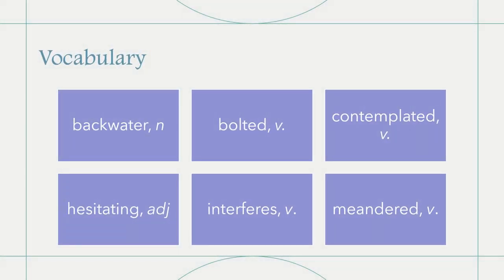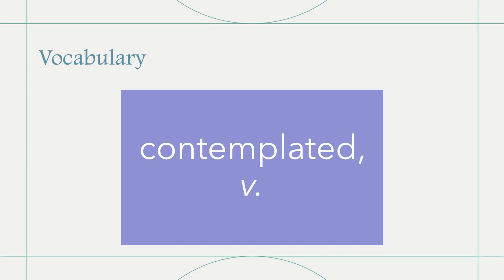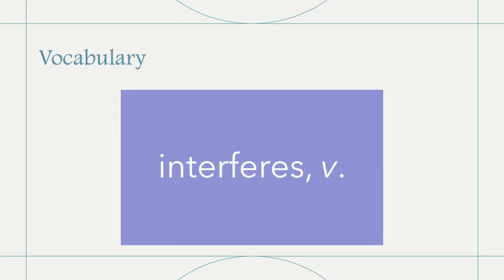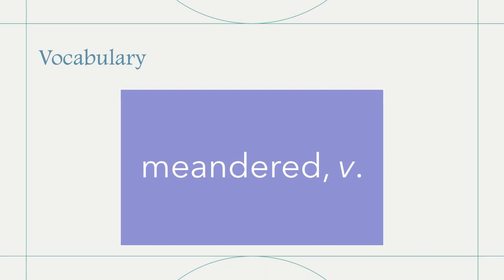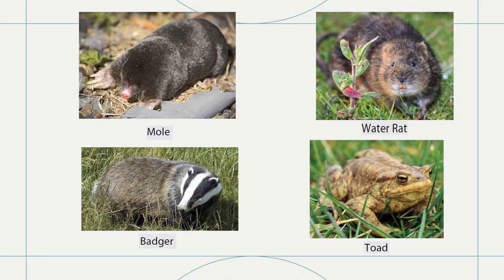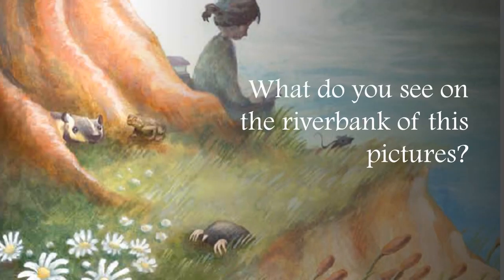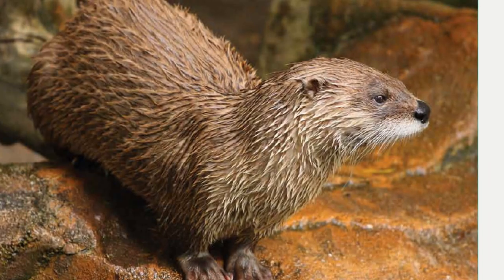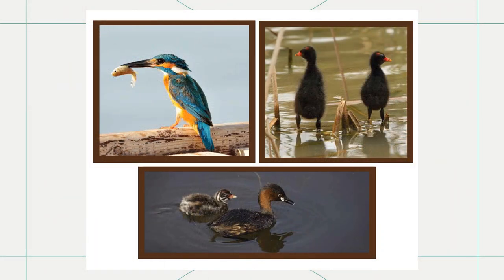Lesson 1 The Riverbank, Part I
Core Knowledge Learning Domain 1, Lesson 1: The Riverbank, Part 1